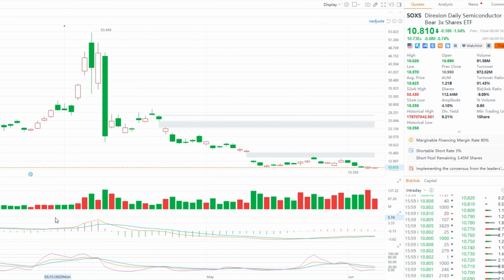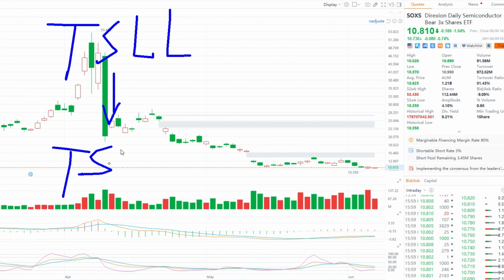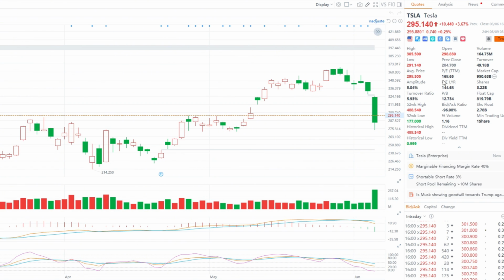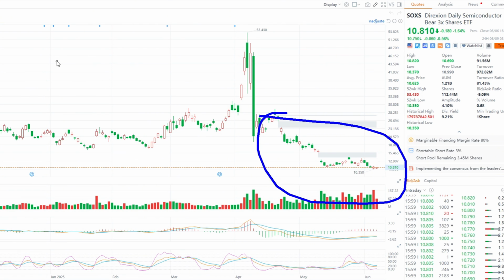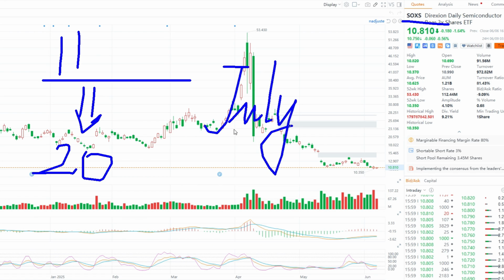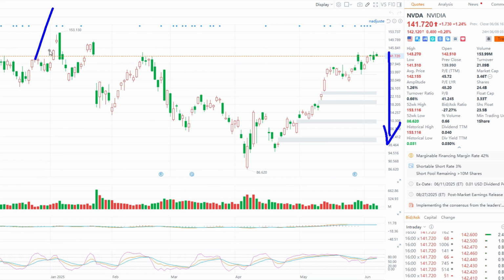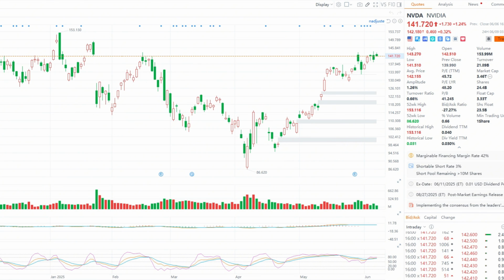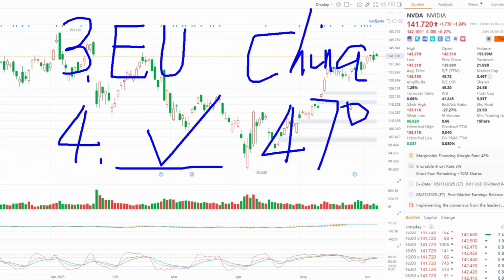FORGET NVIDIA & TESLA